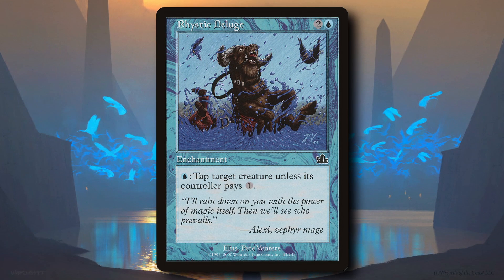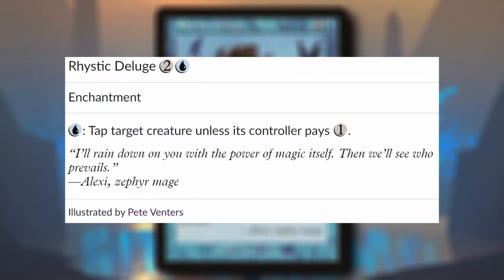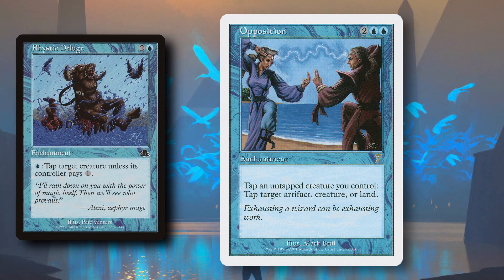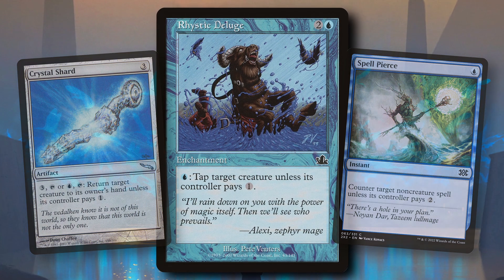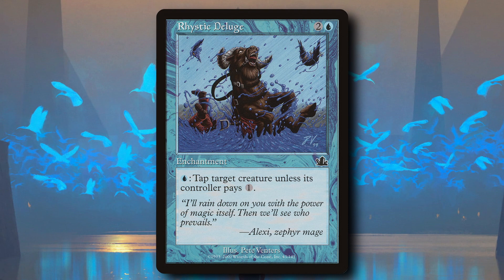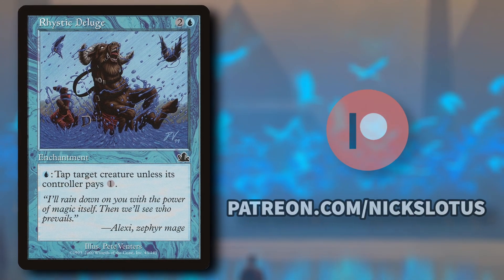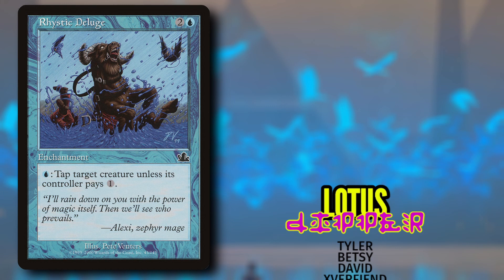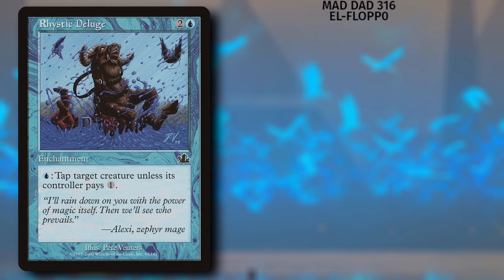Daily Obscure Card Highlight #44 | "Rhystic Deluge" | Magic: The Gathering